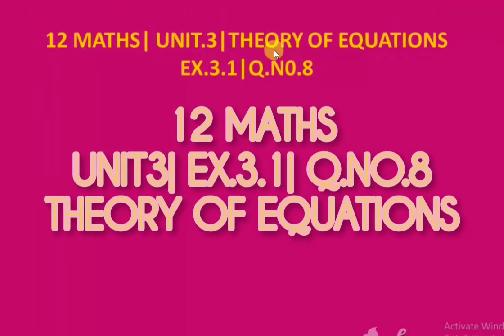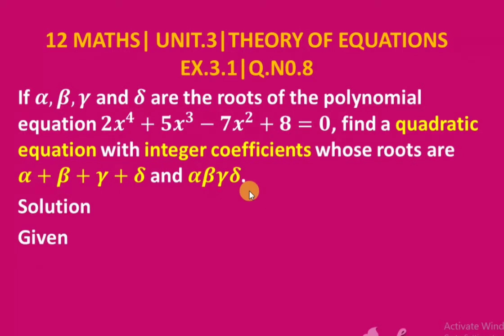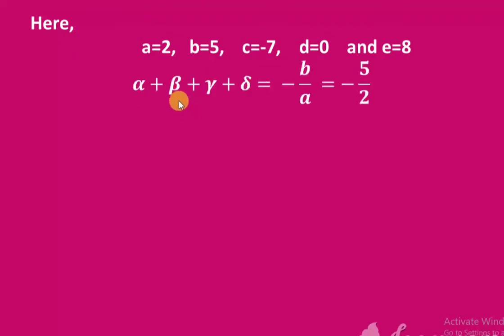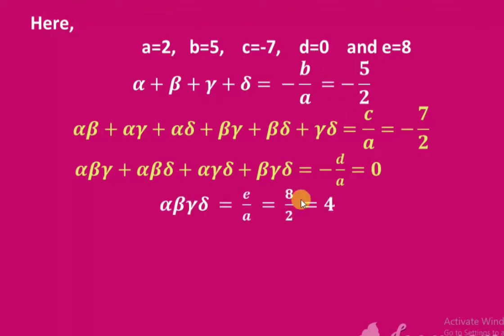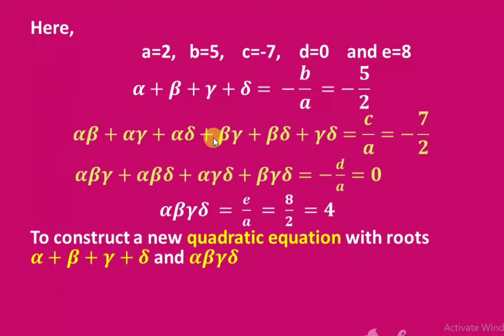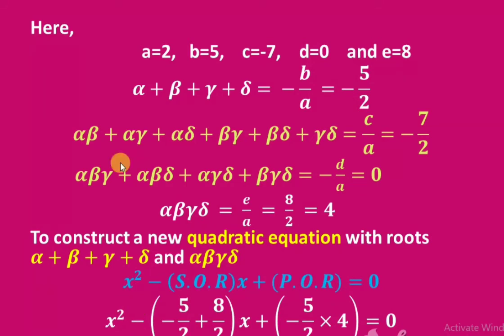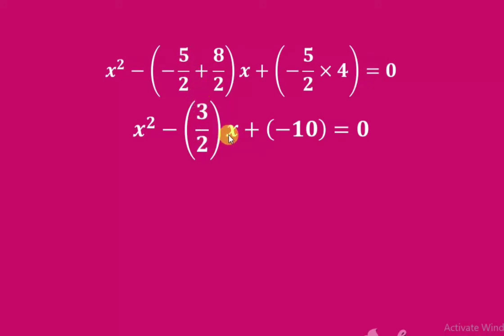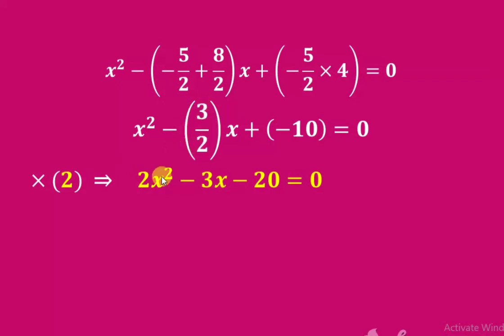12MATHS| UNIT3| EX.3.1| Q.NO.8| THEORY OF EQUATIONS